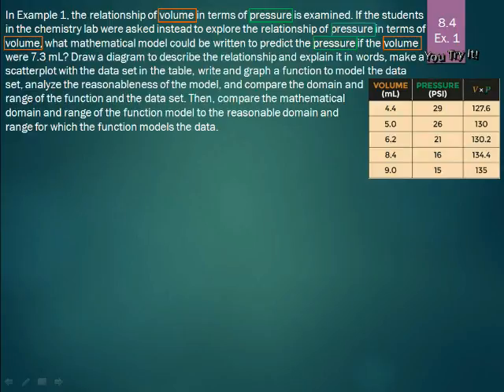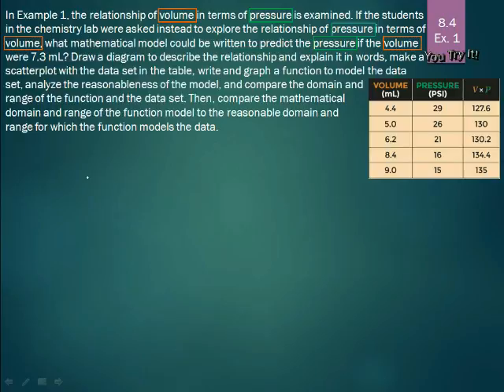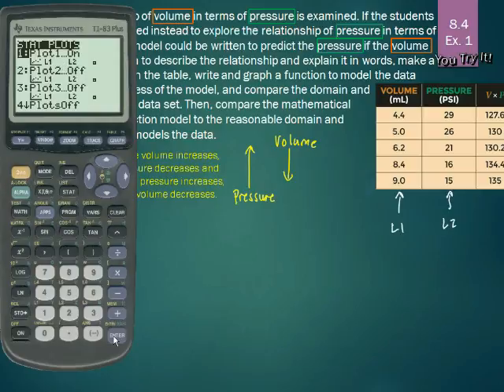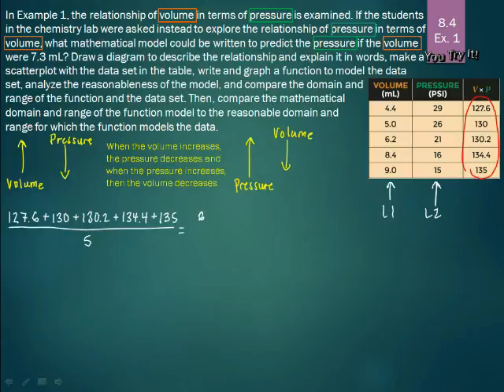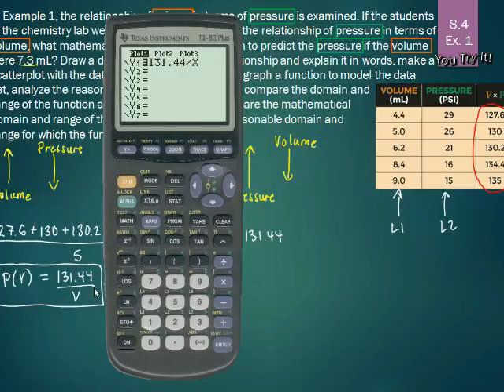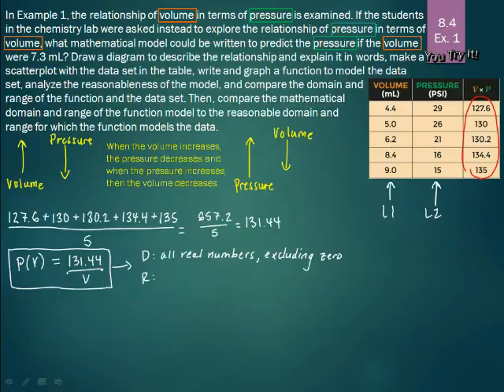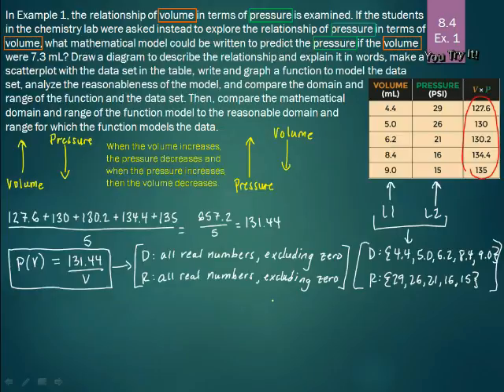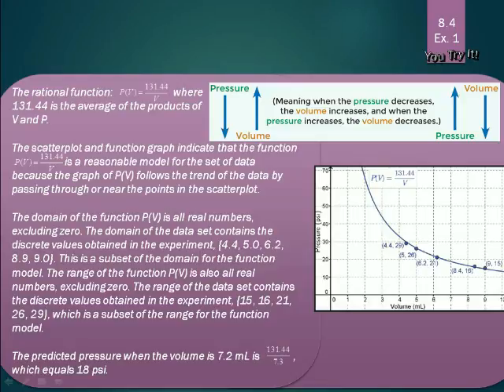8 4 1